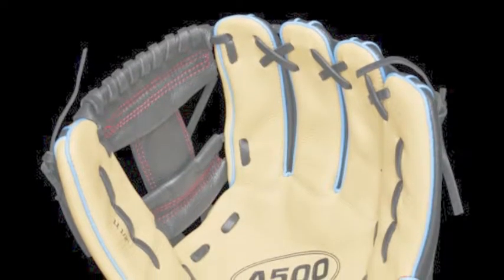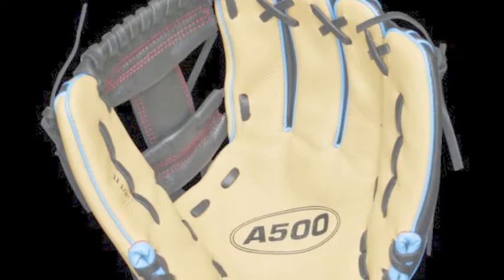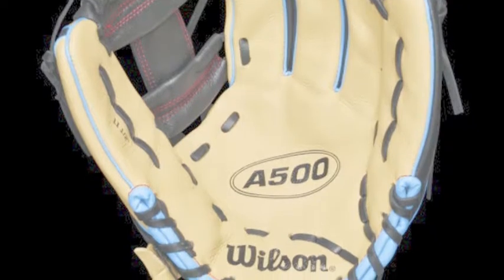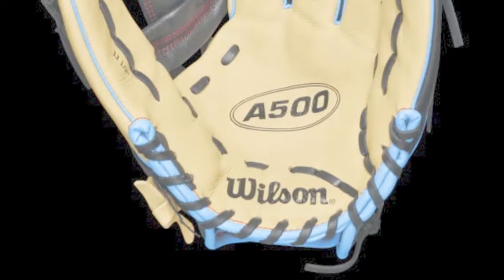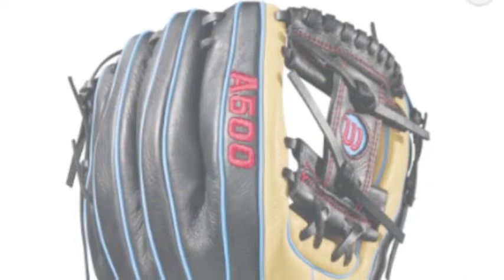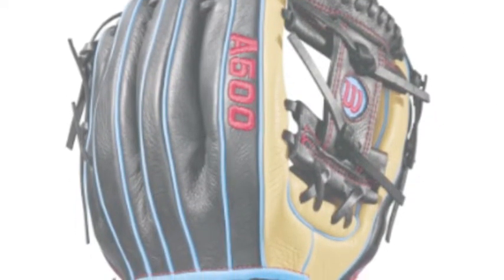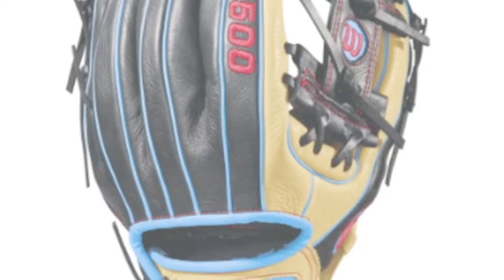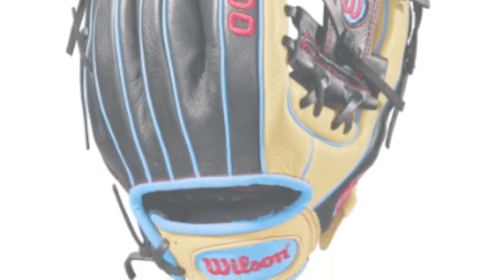Wilson A500 WTA05RB18115 11.5 inch Youth Infield Baseball Glove | Baseball Bargains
The Wilson A500 WTA05RB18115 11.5 inch Youth Infield Baseball Glove is built after the DP15 model so you get a professional feel with a youth fit.